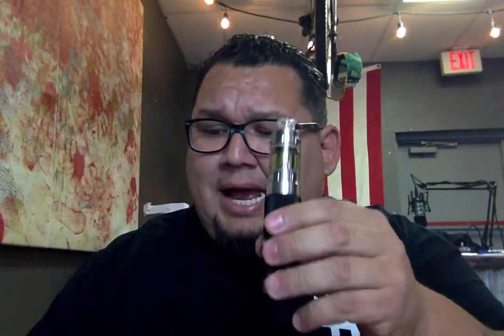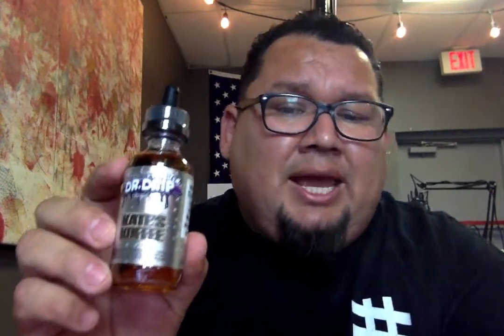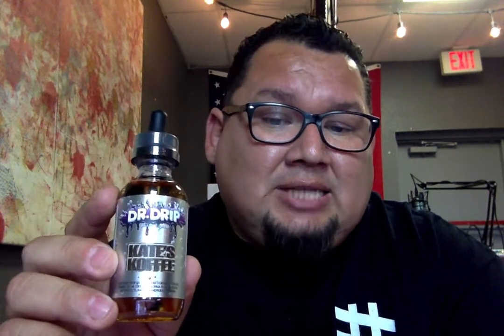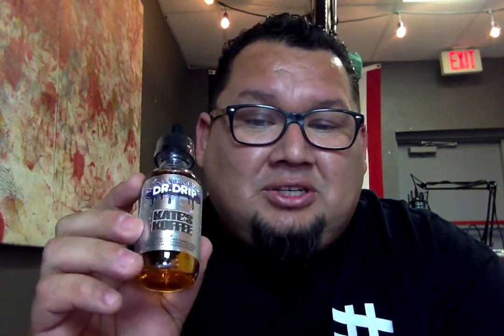The Wismec Rx MACHINA review and Dr. Drips Kates Coffee!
The Machina is a new affordable mech mod on the market. It feels great in the hand and performs really well. The design lends it self to a safer design because of the inner sleeve and the top spring loaded contact. Don't forget to grease your contacts because that makes all the difference in its performance. Dr. Drips Kates coffee is a delicious creamy coffee vape for all of you coffee drinkers out there! Back in stock today @ This old vape shop.